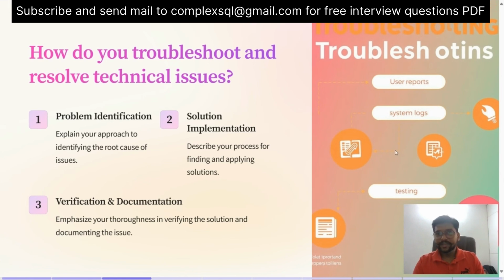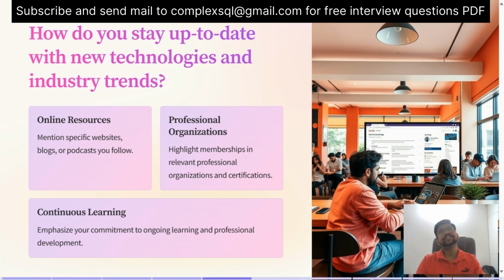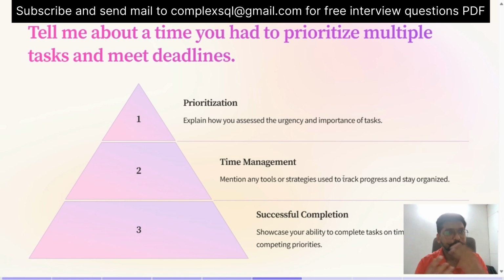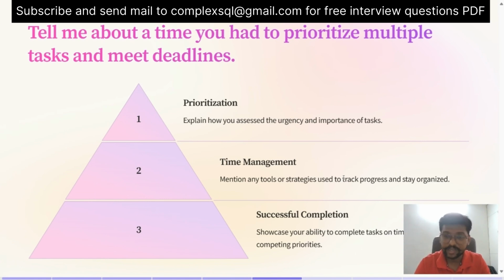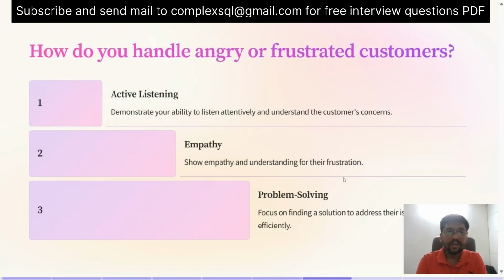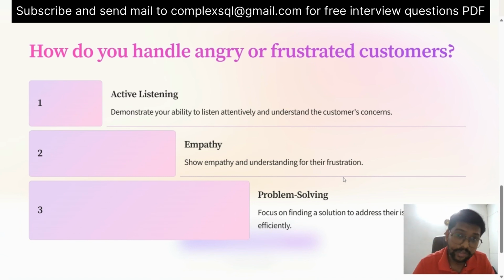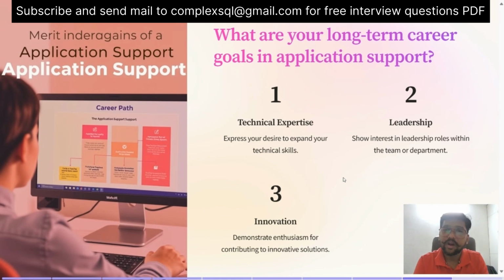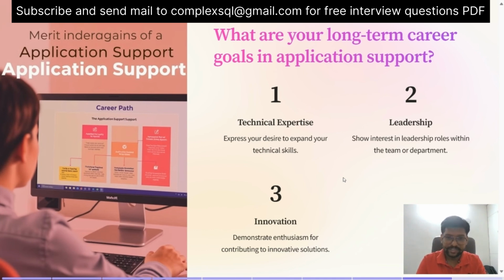Application Support Interview Questions and Answers | Interview Tips and Tricks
If you're gearing up for an Application Support interview, this video is just what you need. We cover some of the most common and challenging interview questions you'll encounter, along with essential tips to help you shine. Whether you're new to the field or looking to level up your career, these insights are designed to boost your confidence and ensure you make a great impression.

In this video, we'll cover:

The top Application Support interview questions you need to know

How to effectively answer behavioral and technical questions

Key skills and knowledge areas to focus on

Tips for demonstrating your problem-solving abilities

How to showcase your experience and expertise

Common mistakes to avoid during your interview

Interview Questions Covered:

Can you describe your experience with application support?

How do you handle a high-priority support ticket?

What steps do you take when troubleshooting an application issue?

How do you stay updated with the latest technology trends in your field?

Can you provide an example of a challenging issue you resolved in a previous role?

Interview Tips:

Research the Company: Understand their products, services, and industry to tailor your answers.

Practice Common Questions: Rehearse your responses to common questions to build confidence.

Highlight Relevant Skills: Emphasize your technical skills, problem-solving abilities, and customer service experience.

Showcase Soft Skills: Communication, teamwork, and adaptability are crucial for success in application support roles.

Ask Questions: Prepare thoughtful questions to ask the interviewer about the role and company culture.

Why This Video Will Help You: We've gathered insights from industry experts and seasoned professionals to bring you the best advice for acing your application support interview. With these tips and strategies, you'll be well-prepared to tackle any question that comes your way and leave a lasting impression on your potential employers.